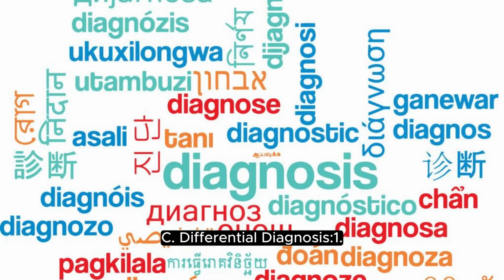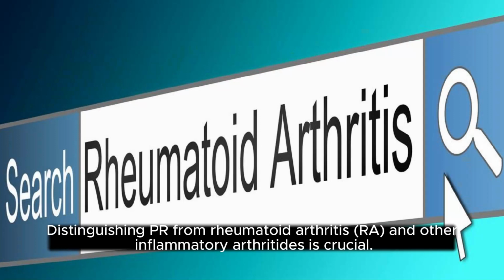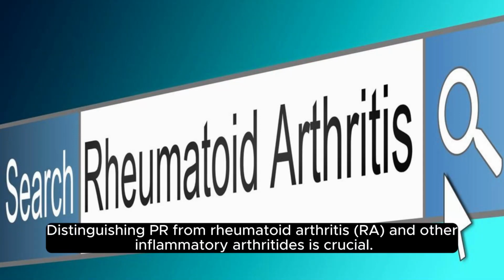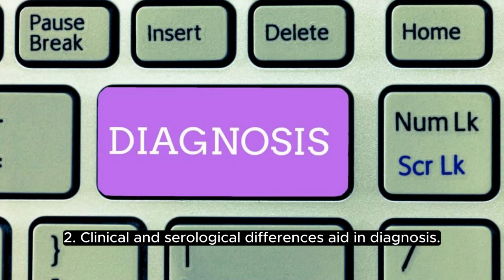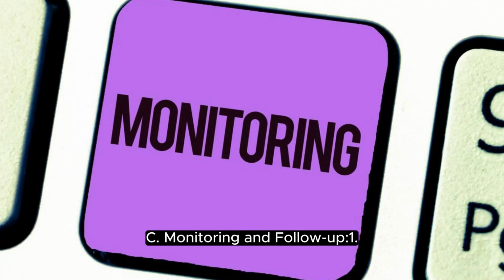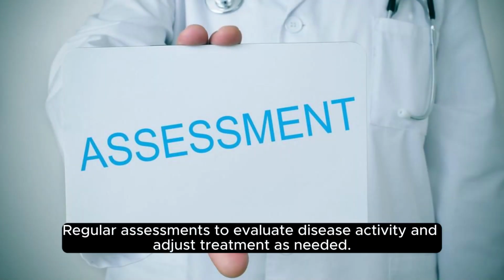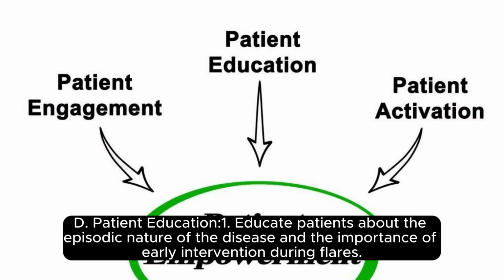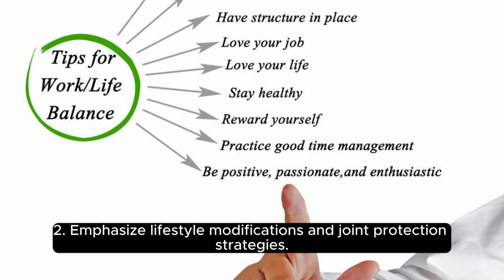The ignored diagnosis! Rheumatology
This lecture provides a comprehensive overview for medical students and professionals to understand the diagnostic criteria, clinical presentation, and management strategies for Palindromic Rheumatism.